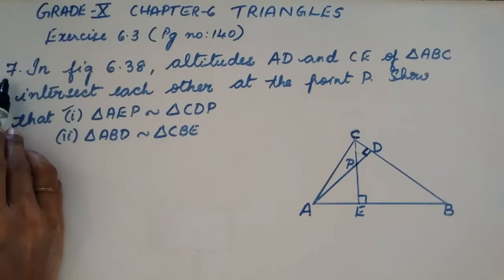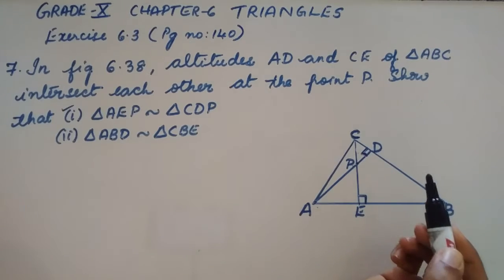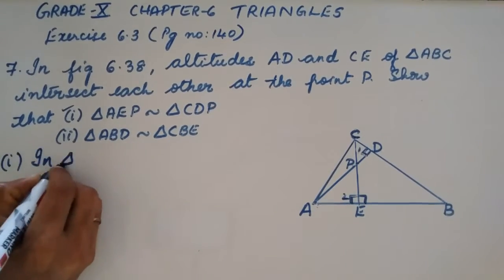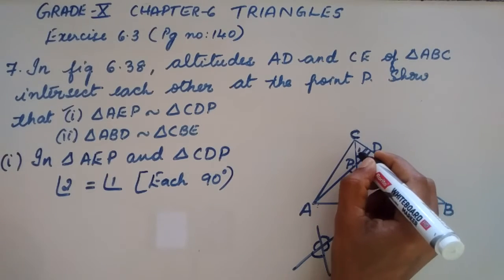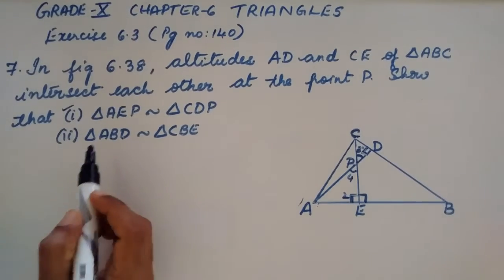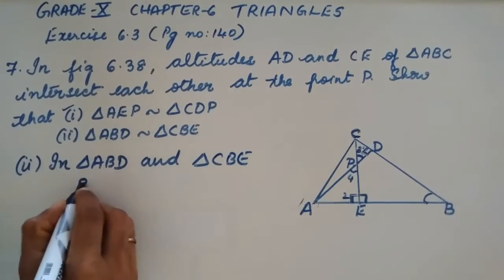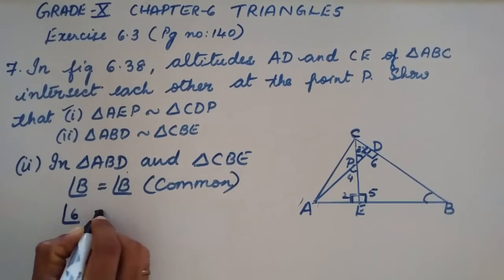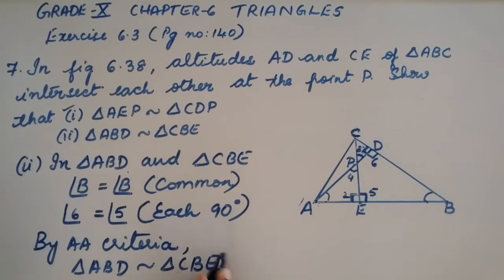Grade 10 Chp 6 Triangles Ex 6 37 i , ii